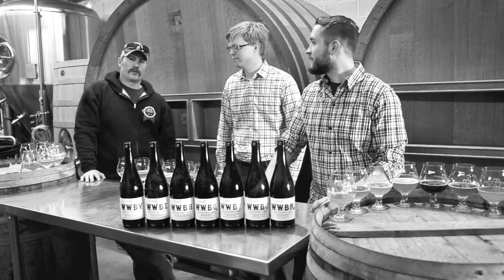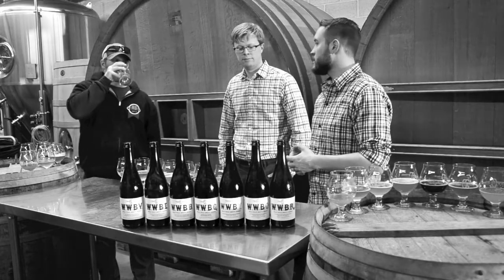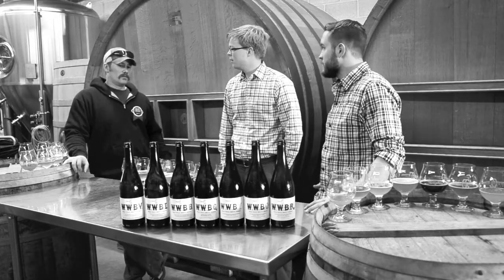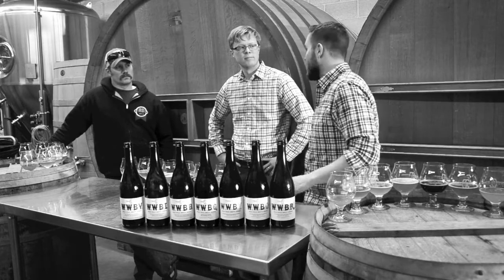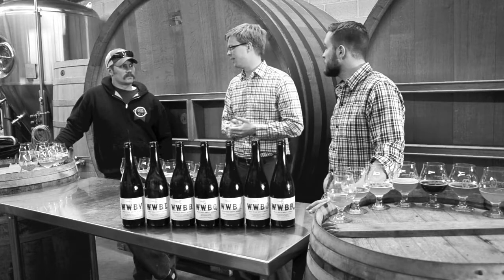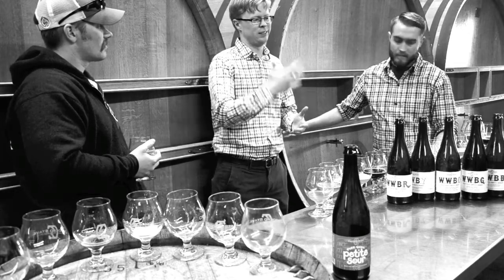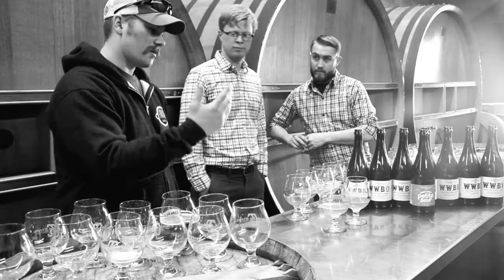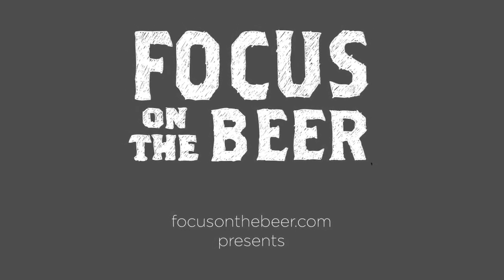Cellarmanship: Interview with Crooked Stave's Chad Yakobson and beer writer Patrick Dawson